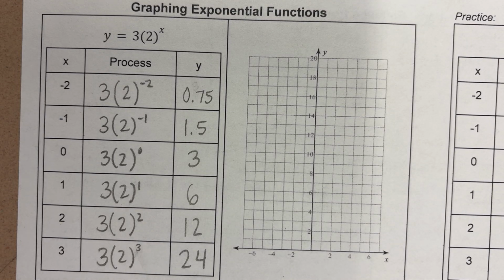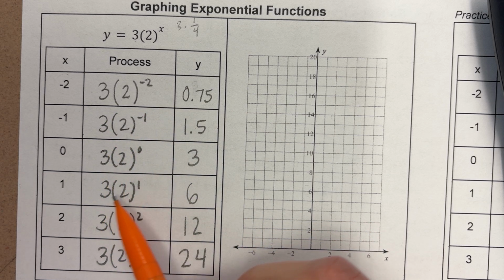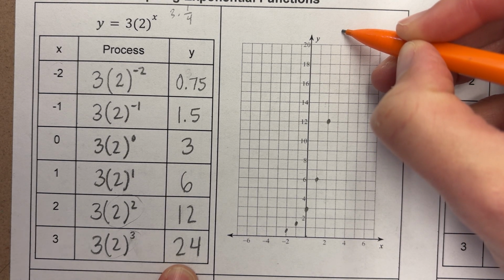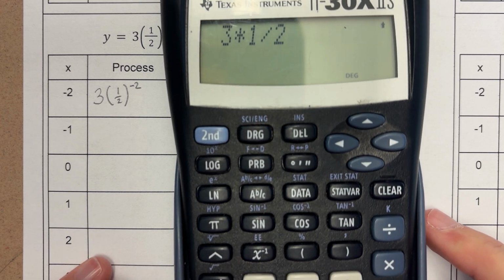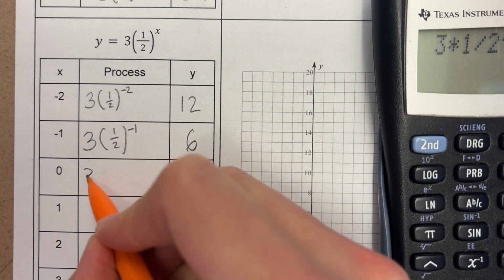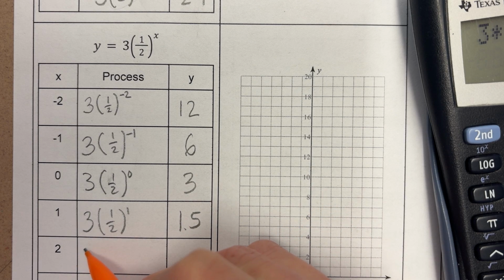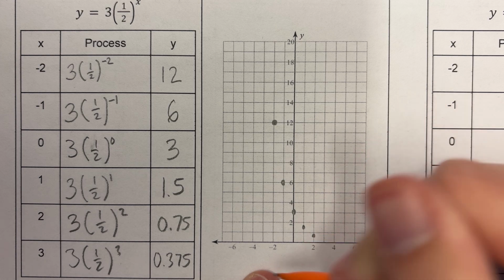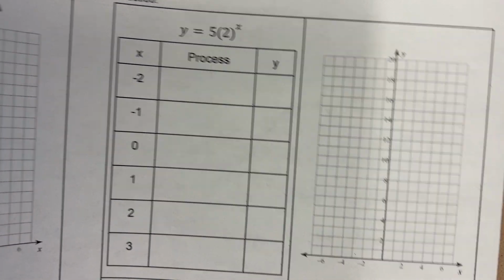Equation to Graph